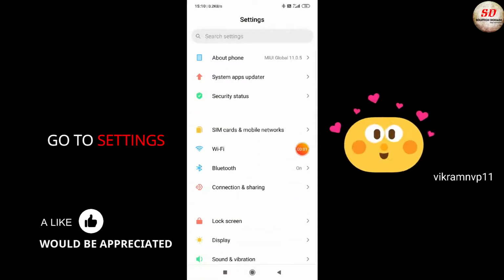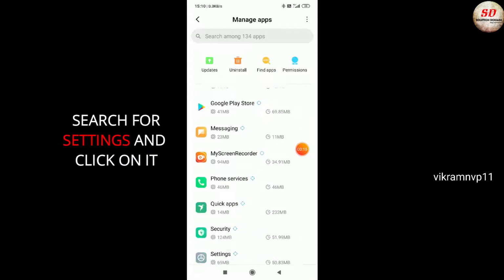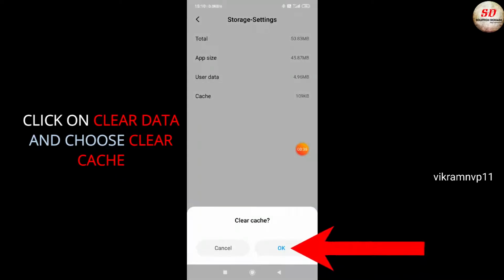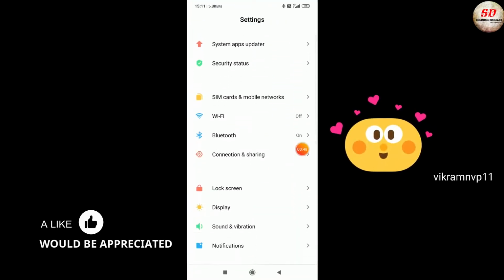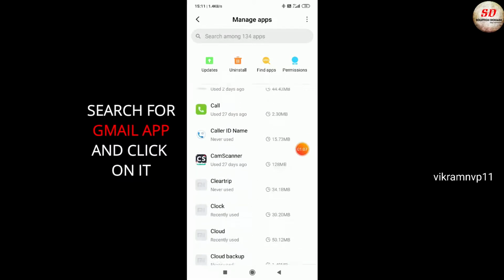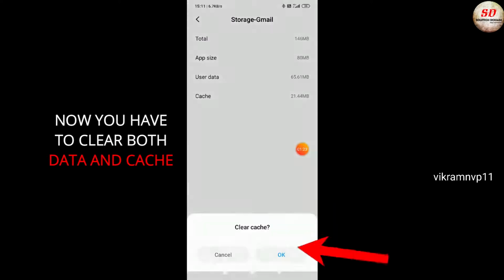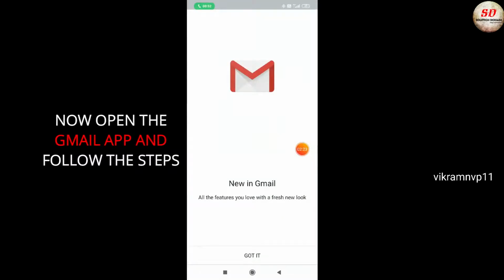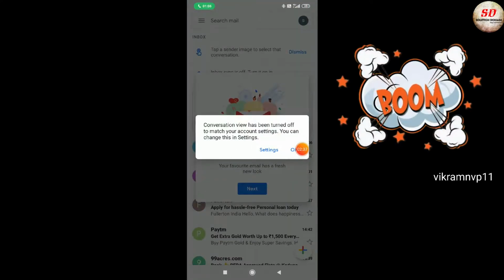there was a problem while syncing this folder please try again later | gmail sync problem solved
In This video we will see how to solve, there was a problem while syncing this folder please try again later - Gmail error fixed

Even though I have turned on sync settings in my Gmail account settings, I was getting this problem.

So finally I got the solution that I have shown in this video.

How fast can you type from a to z in your android

How to reduce image size in kb (in mobile 2018)

How to add endscreen and annotations in android

Access denied windows In 10 (2018 latest)

How to dualboot windows 10 and Ubuntu 18 (2018)

How to format pendrive (2 mb back to 32 gb format)

How to improve typing speed 2018 new (blind method)

How to delete messenger group in mobile 2018 new

25 google assistant tricks you must know 2018(new and latest)

How to remove downloading English (us) notification status bar (vivo v5, v7, v7+)

Red line in netbeans vertical

Build successful (total time :0 seconds)

Net beans error lock file exists 2018

MCA final year project #1(2018 new)

MCA final year project #2(2018 new)

Visual studio 2010 setup failed (2018 new)

Starting tomcat v8.0 server at localhost has encounter a problem (2018)

How to fix -grub rescue (new 2018)

How to draw border easy (2018)

How to add music player to lock screen in android (vivo v3)

How to stop ongoing downloads in android (2018)

How to download and install NFS underground 2(2018)

How to connect Mobile internet to PC via USB 2018

How to install oracle 10g database on windows 7 64-bit